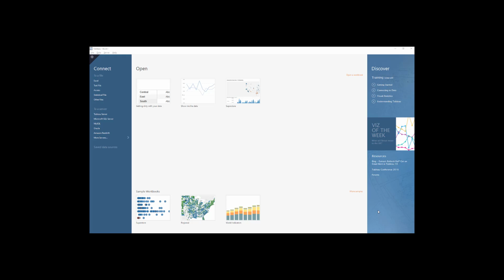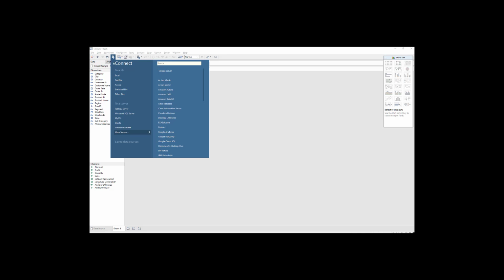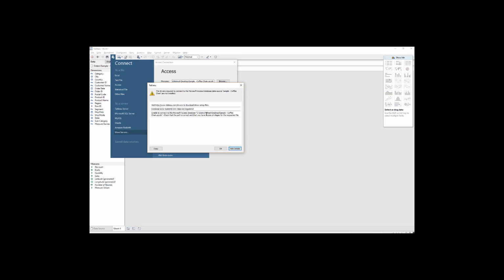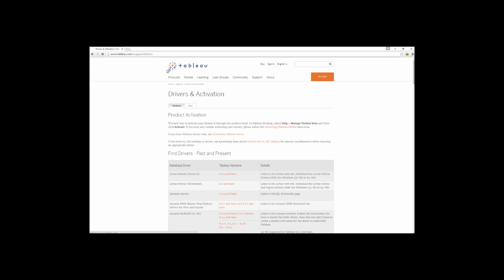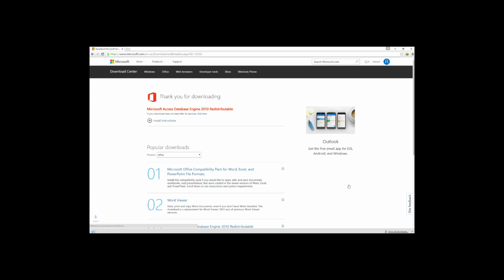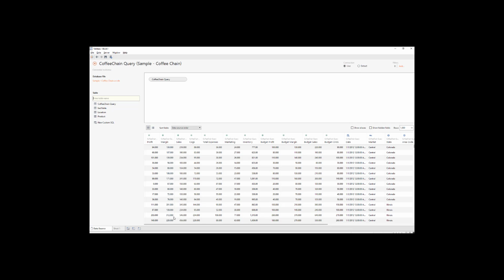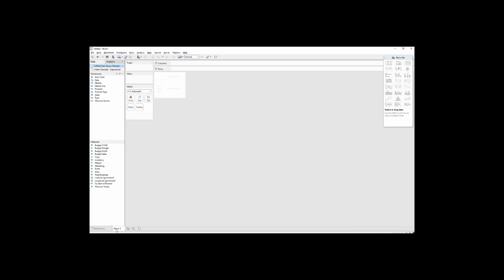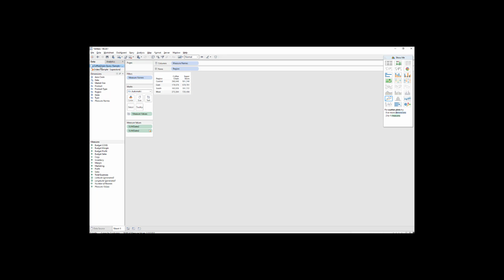Tableau Data Blending